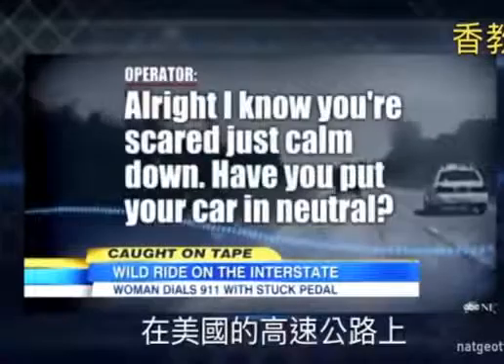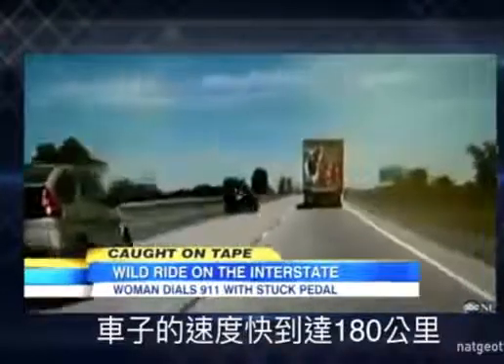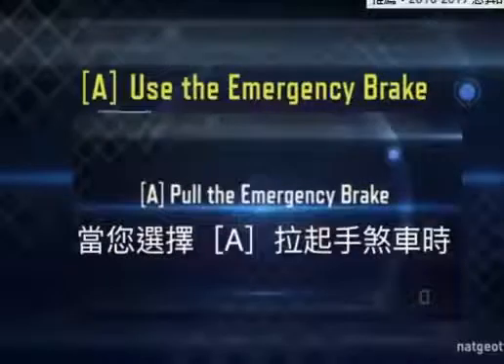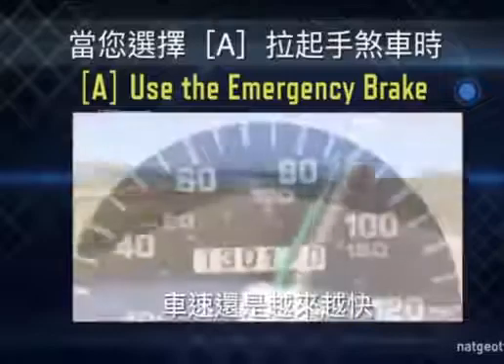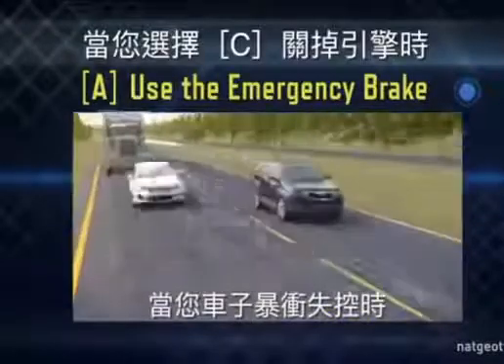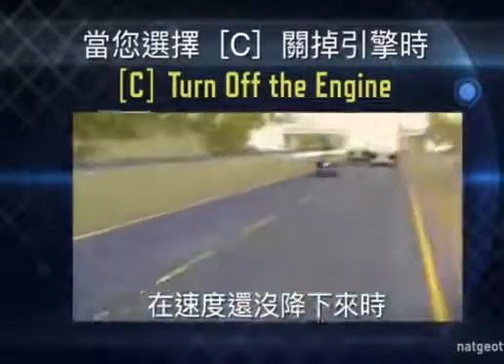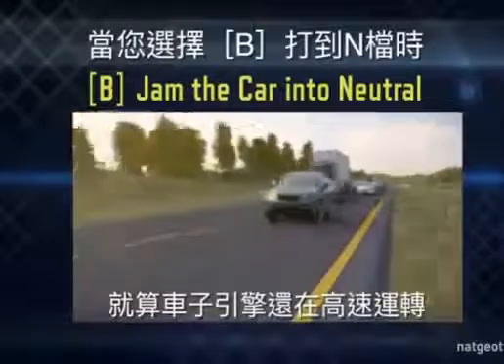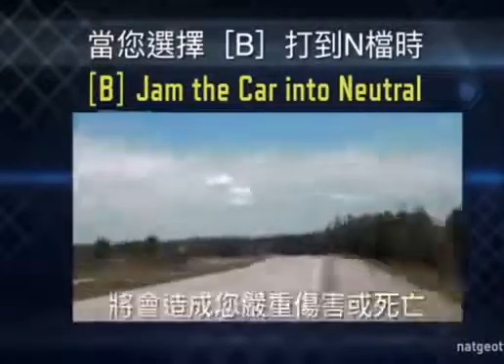油門卡住了，引擎不斷的在轉，該怎麼辧呢？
當你的車子時速在上百公里的高速行駛時，忽然油門卡住了，引擎不斷的在轉，這時停不下車子的你，該怎麼辧呢？

答案如下：
Ａ：踏脚剎車跟拉手剎車。
Ｂ：將檔打到Ｎ檔。
Ｃ：將車子引擎關掉。
你選那一種方法？

先選看看，再看以下的影片吧！

ㄧ定要看，可能會救你一命！